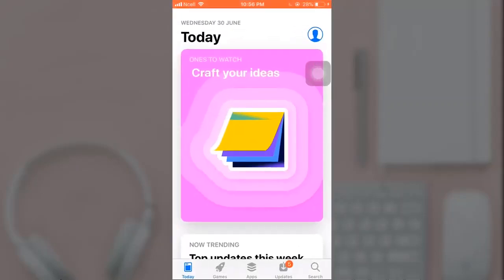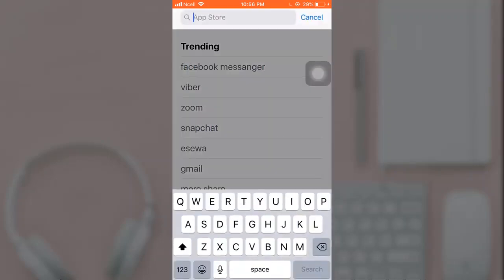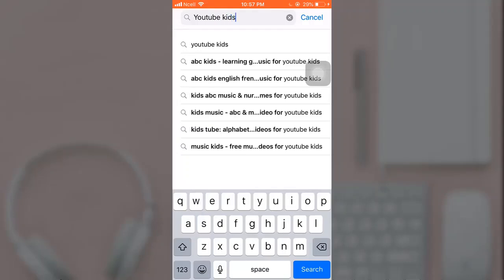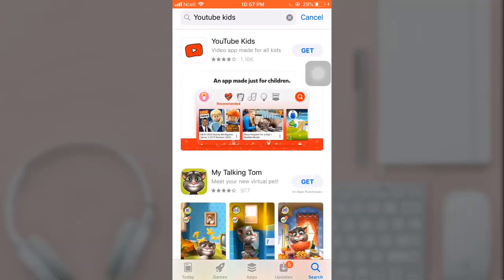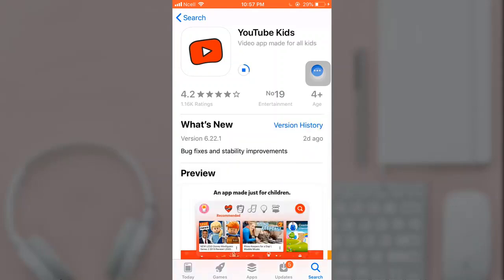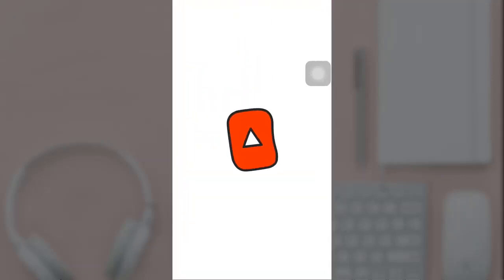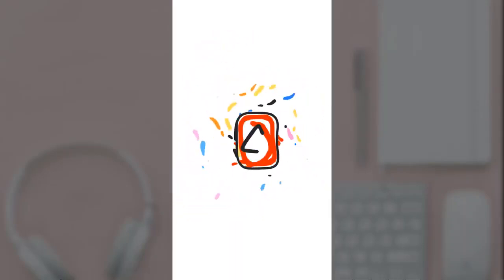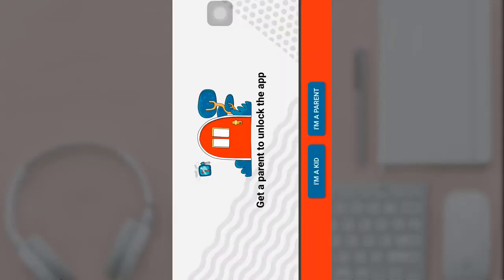Download YouTube Kids: How To Get Youtube Kids App On iPhone 2022?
Download YouTube Kids App On iPhone:

This video depicts step by step procedure for Getting Youtube Kids on iPhone from your mobile device.
Watch the tutorial till the end and follow the steps as shown in it!

YouTube Kids is a video app and website for children created by YouTube, a Google subsidiary. In accordance with the Children's Online Privacy Protection Act, the app provides a version of the service geared solely toward children, with curated content selections, parental control features, and filtering of videos deemed inappropriate for viewing by children under the age of 13.

0:06 How To Download YouTube Kids On iPhone
0:48 outro